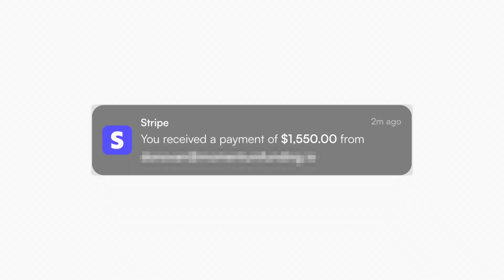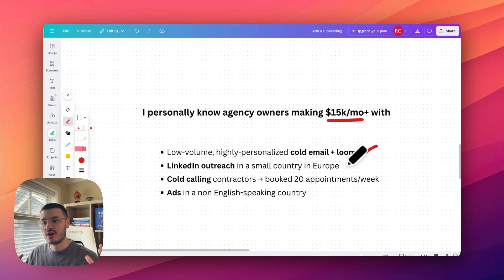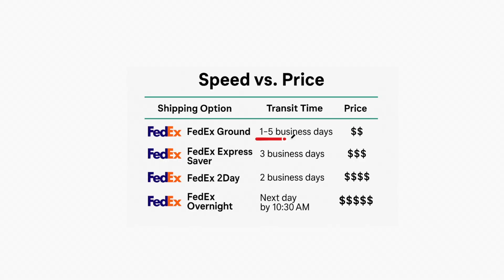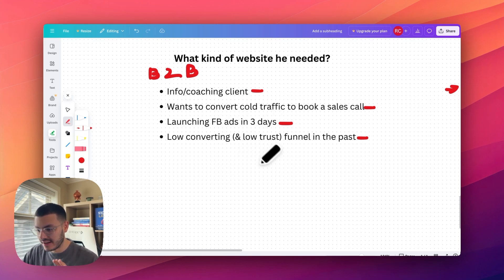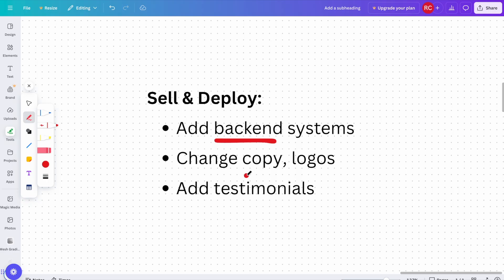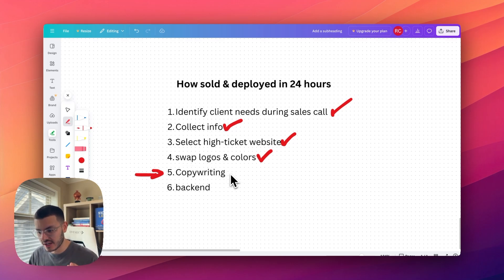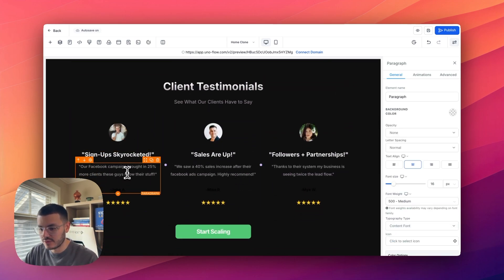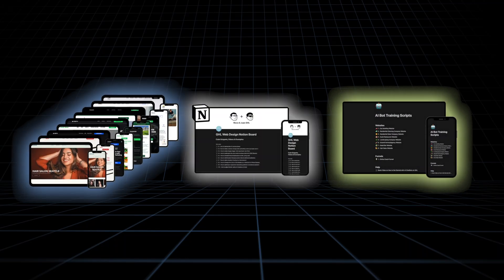How I Sold & Deployed a $1,500 Website in 1 Day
In this video, I show you exactly how I sold and launched a $1,500 client website in just 24 hours.
You'll see how I got the client, what kind of website they needed, and the step-by-step system I use to deploy sites fast — even if you're just starting your agency.

If you're thinking about starting an agency or want to use GoHighLevel to build and sell websites, this video is for you.